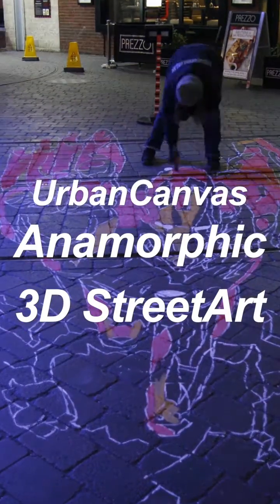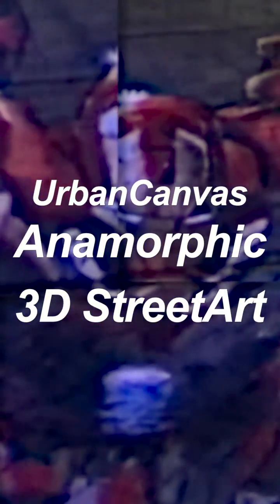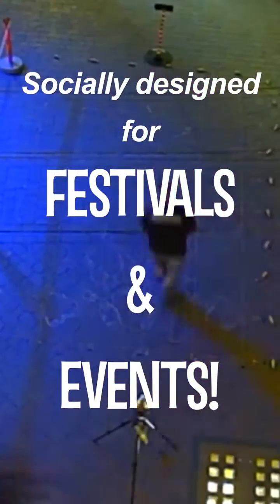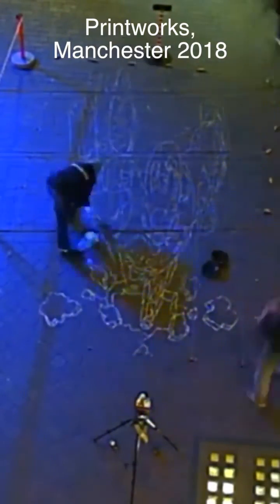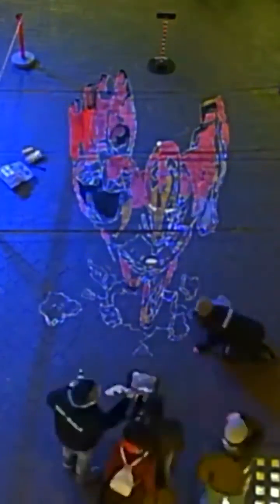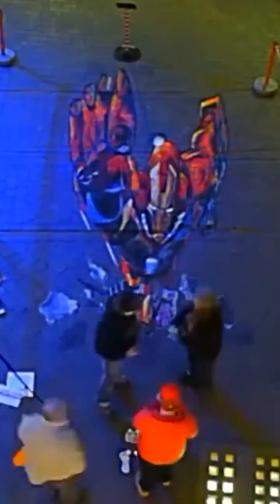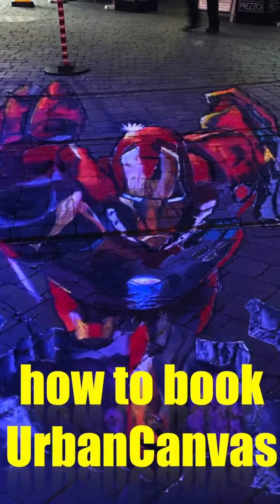UrbanCanvas 3D Anamorphic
Socially distanced street art for festivals and events. Based in the United Kingdom, we have over 25 years experience of staging world class outdoor arts activities around Great Britain and further afield.